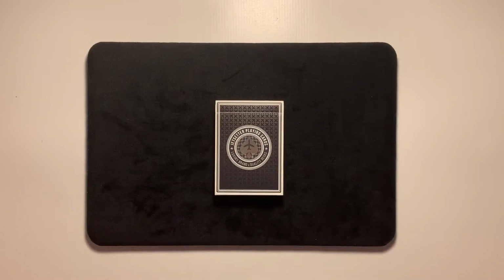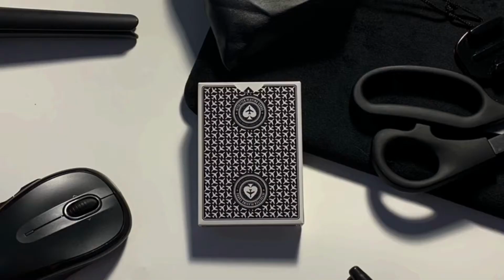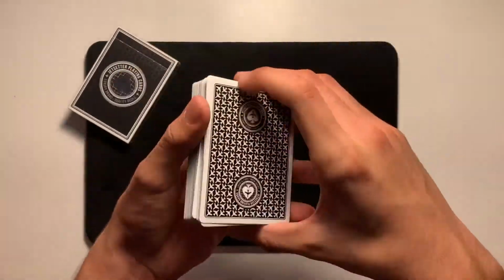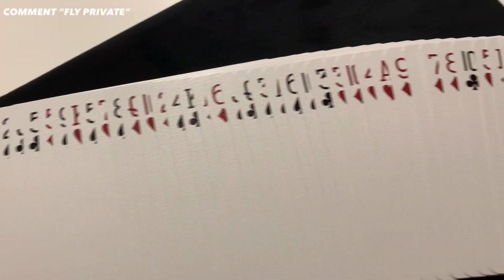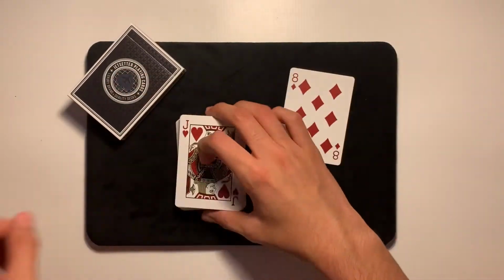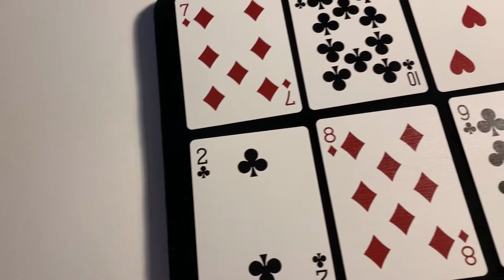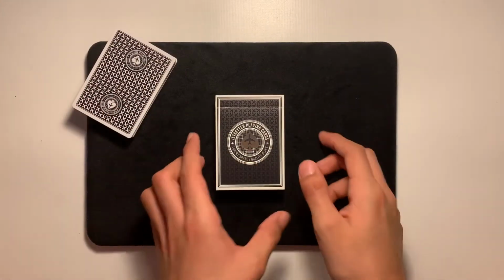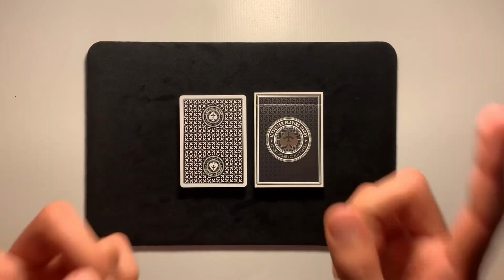JETTSETTER PLAYING CARDS PREMIER EDITION | DECK REVIEW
Today, I’m going to be reviewing the “Black Jetsetter playing cards.” Watch to learn everything about this deck like design, printer and much more!

• MUSIC I USED IN THE VIDEO - TrueArtRealAffectionPart4 By Noir Et Black Vie